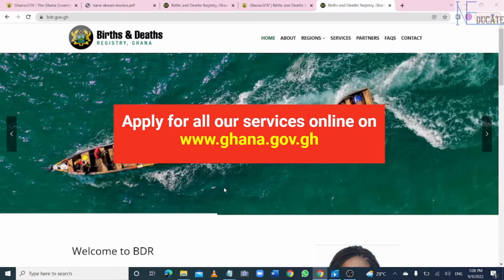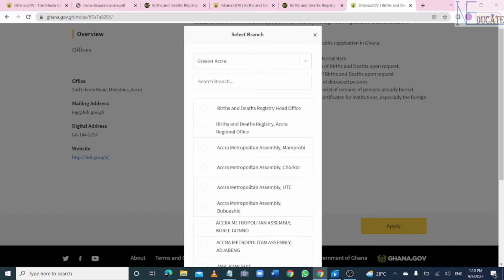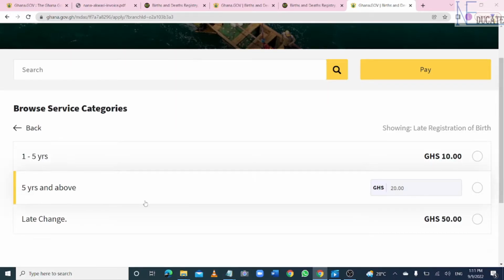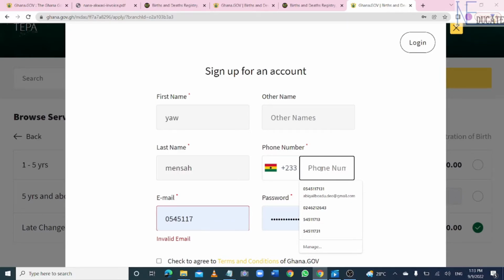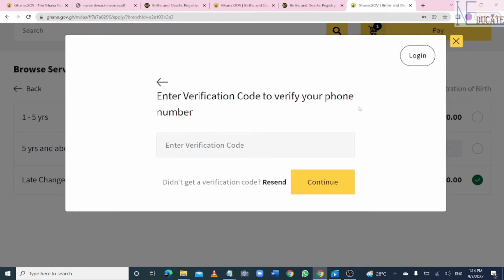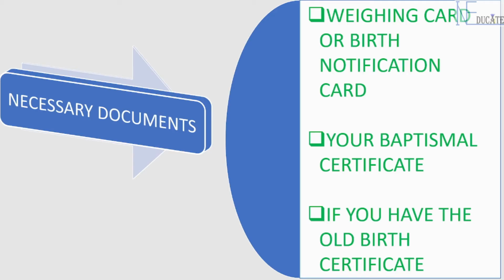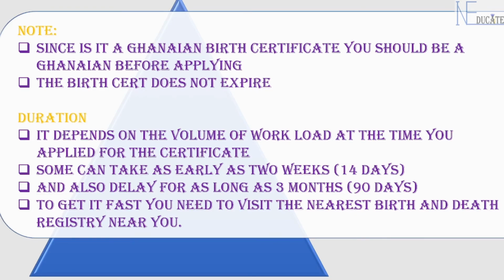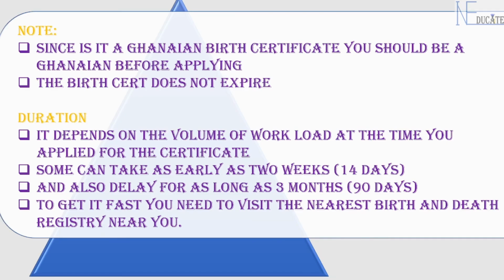How to Apply for Birth Certificate online in Ghana (WITHIN 14 DAYS)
How to register birth certificate online in Ghana (birth certificate online in Ghana 2026)
You have been asking yourself how can I apply for birth certificate online!!
This video gives you a very detailed step by step tutorial on late register birth certificate requirements as you register birth certificate online right here in all the regions in Ghana whether you are in Ashanti, Western, Brong-Ahafo, Eastern Region, Central and Greater Accra.

You are in need of Ghana birth certificate number to do your passport registration or go for your nursing college or teachers college interview which has become necessary to register birth certificate through the birth and death registry.

I have taken my time to give you all the necessary information you need to get your online birth certificate within 14 days!!